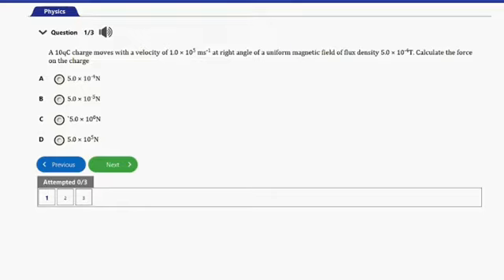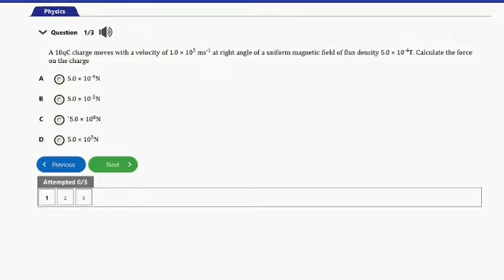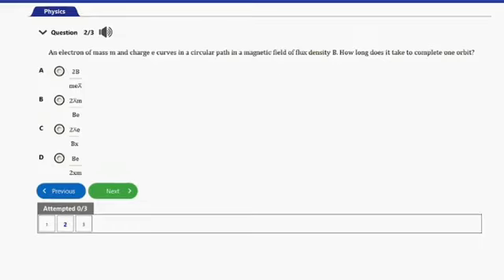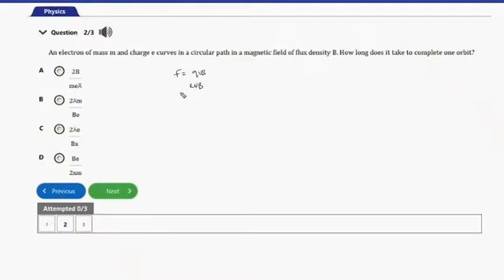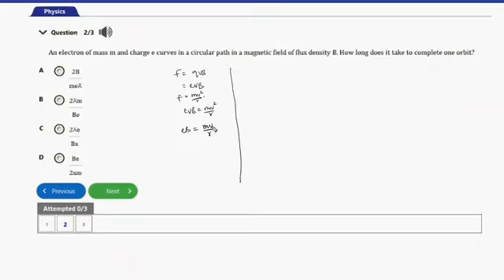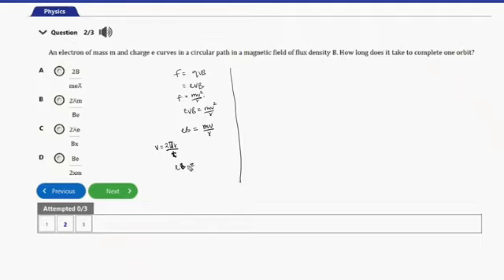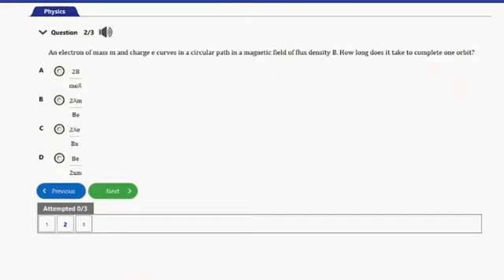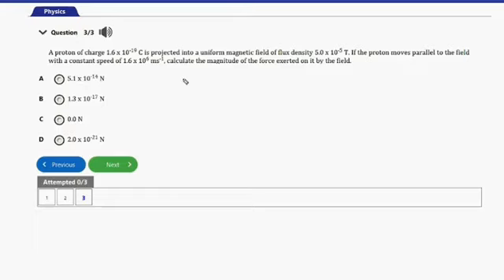NEET Physics 2026 Likely MCQ/PYQ On Magnetic Field & Charged Particles (One Shot In English)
Physics Online Tutorial Likely Questions And Answers On Magnetic Field And Charged Particles

Magnetic field is one of the basic problems in NEET physics.

In this NEET physics online class video, I answered these NEET physics questions on magnetic field and charged particles

This video is a definite guide to smashing questions on magnetic field and charged particles in NEET physics